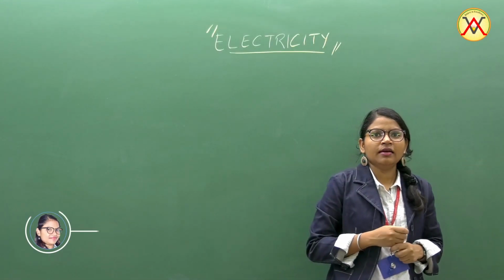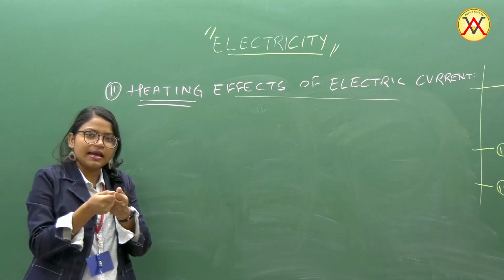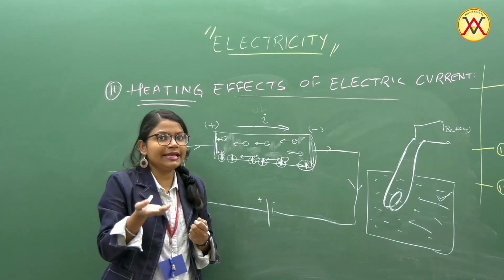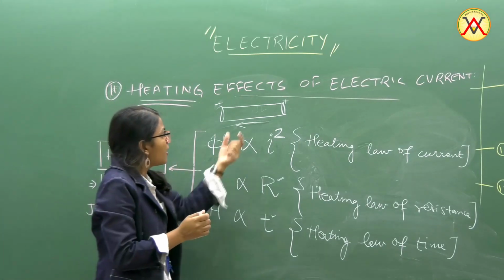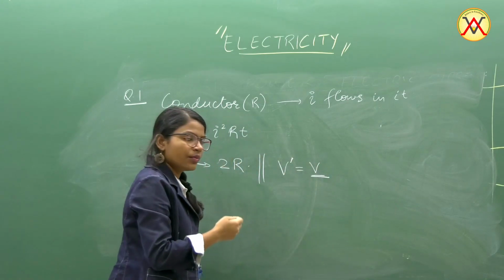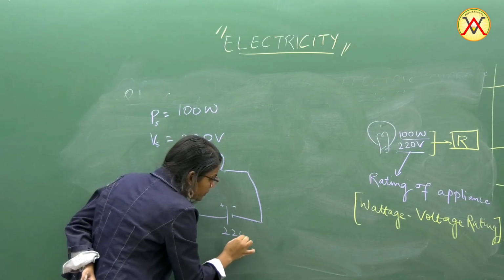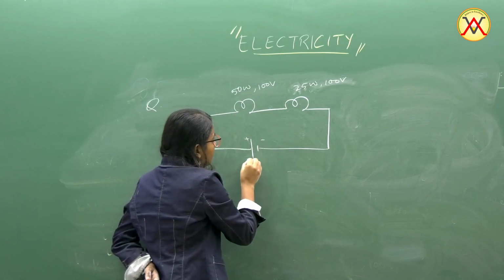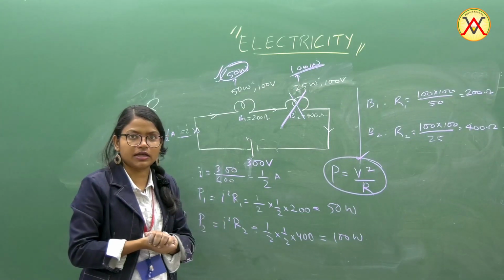🔥🔥🔥🔥🔥Physics | Class 10 | Electricity | Lecture 5 - Vibrant Edge Division